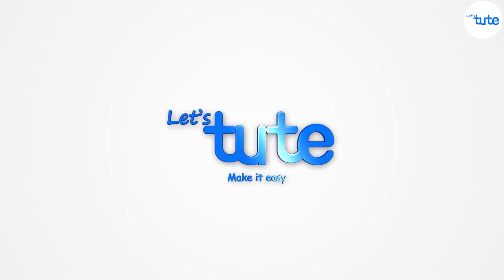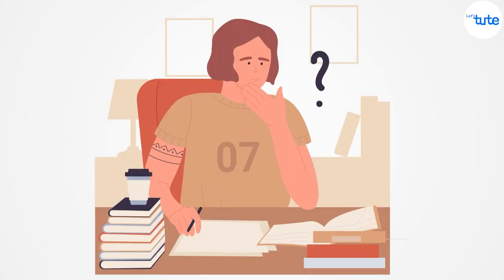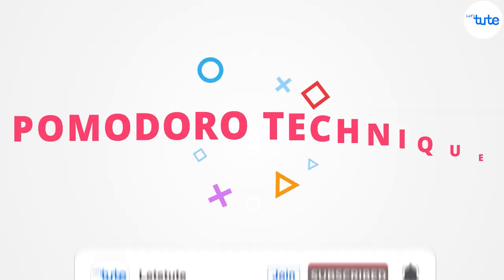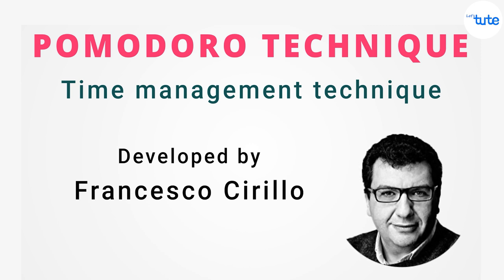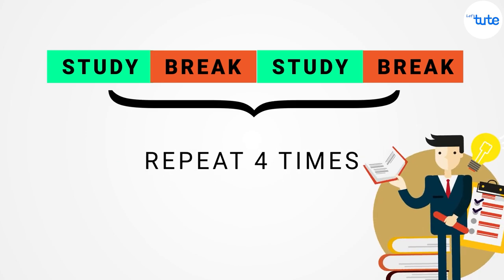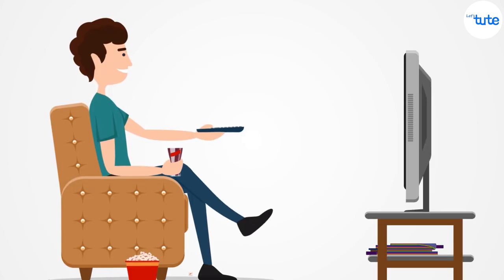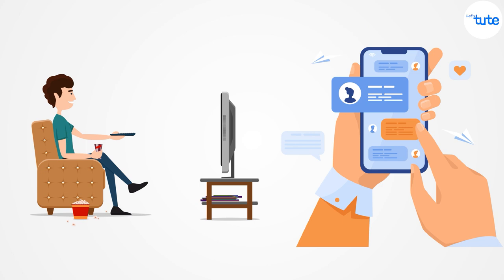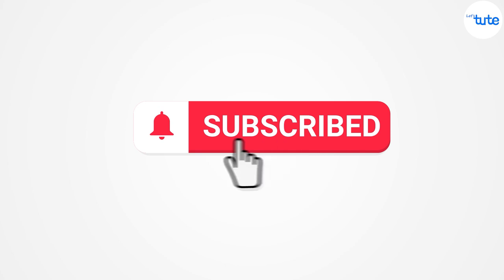80% Students Don't Know this Technique | How to study efficiently during exams | Pomodoro Technique.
Hello,
In this video we are going to give you a technique which will help you during studies. Use this technique and achieve good marks in exams.

Equipment:

1: Green Backdrop Background YouTube Video Shooting
2: DIGITEK® (DTR 550LW) (170 CM) Tripod For DSLR, Camera
3: Godox SB-UBW Series Octa (SB-UBW120 47'') lights
4: Cellphones TriPod t Adapter For Mobile Phone
5: Aerial Acoustic Foam
6: Travel Adapter
7: AmazonBasics Camera Lens Protective Pouches - Water Resistant
8: AmazonBasics Backpack for Cameras and Accessories

Accessories:

1: SanDisk 128GB SD Card - SDSDXXY-128G-GN4IN
2: SanDisk 128GB Extreme Pro SDXC UHS-I Card - C10, U3, V30, 4K
3: Canon EF-S 24mm f/2.8 STM Lens
4: Spe Tulip 58Mm Flower Lens Hood (Black) For Canon Eos
5: Graphic Tablet
6: Microphone with 20ft Audio Cable
7: Headphones for Home & Recording studio
8: Studio Condenser Microphone

Software:

1: Effects and Cinema 4D Lite: 3D Motion Graphics Using CINEWARE
2: Adobe Photoshop CC for Photographers 2018 Paperback